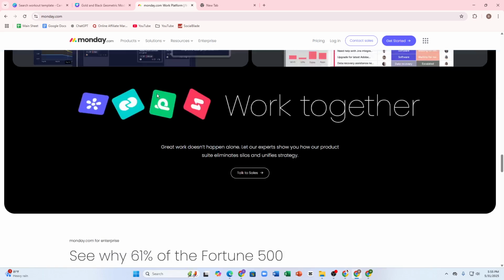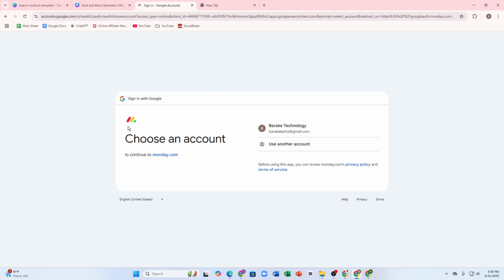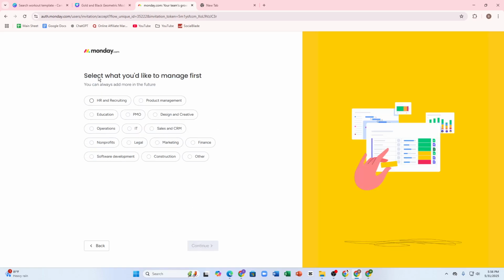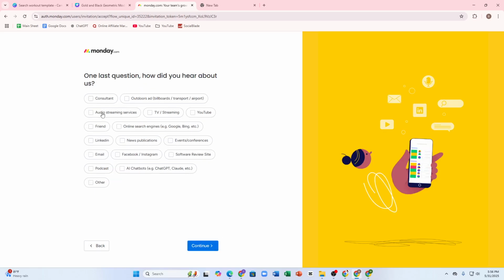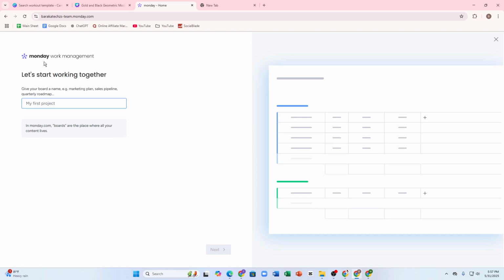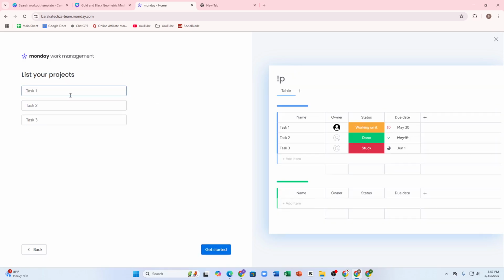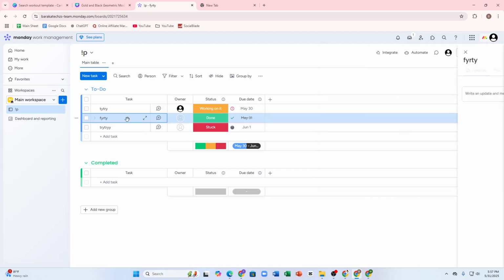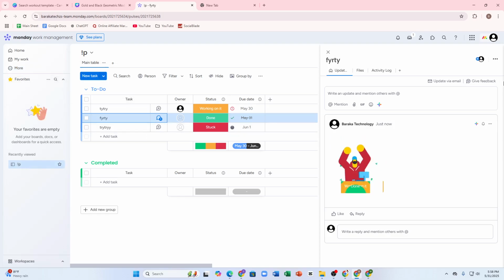Ultimate Monday .com Project Management |Tutorial For Beginners - 2025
In this video, discover the Ultimate Monday.com Project Management guide to boost team productivity and streamline your workflow. Learn how to use boards, timelines, automations, and task tracking effectively within Monday.com to manage projects, collaborate with teams, and stay organized from start to finish.